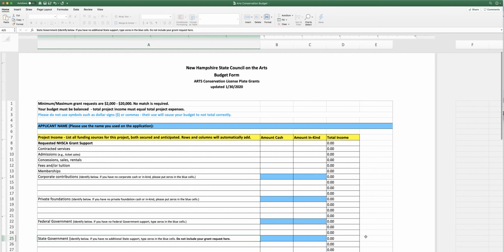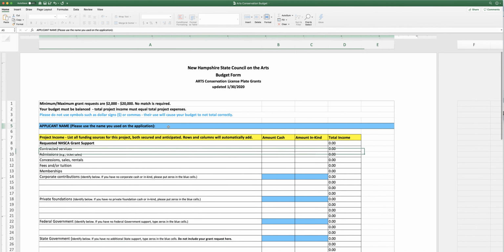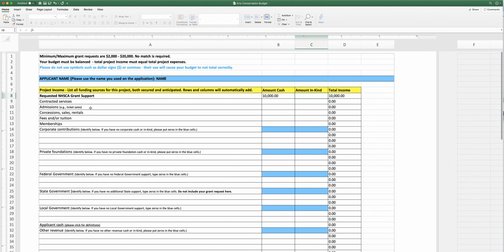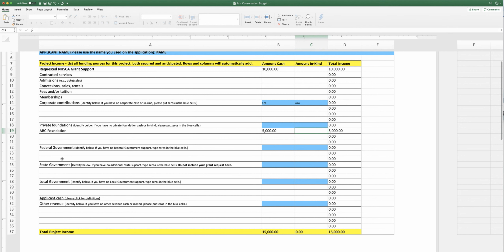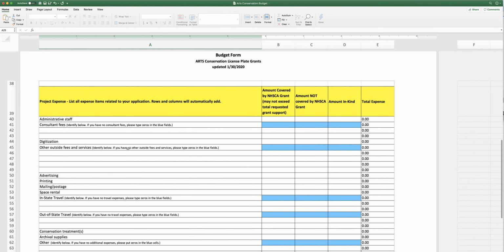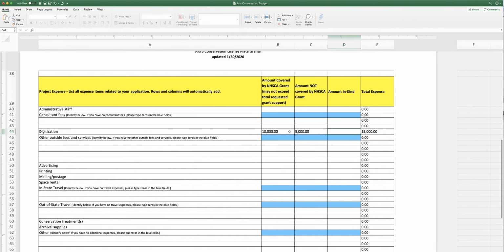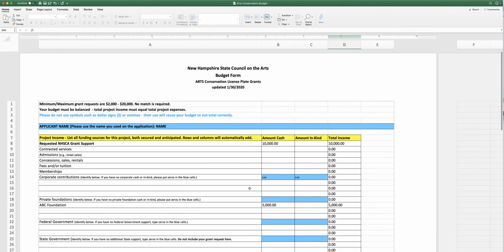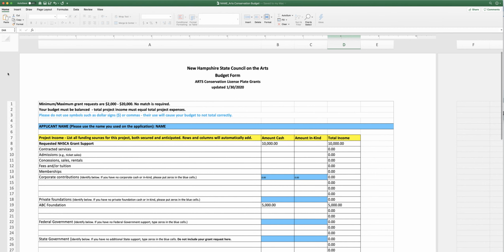Cultural Conservation Budget Tutorial